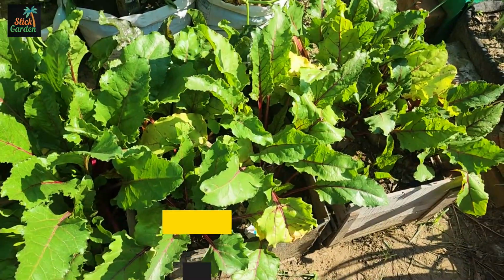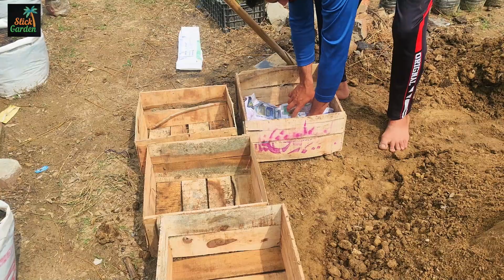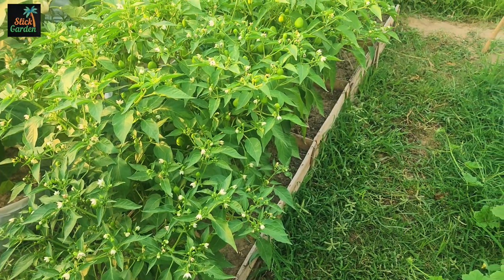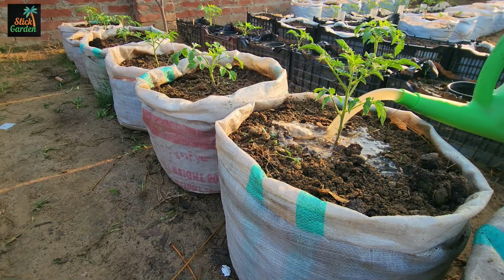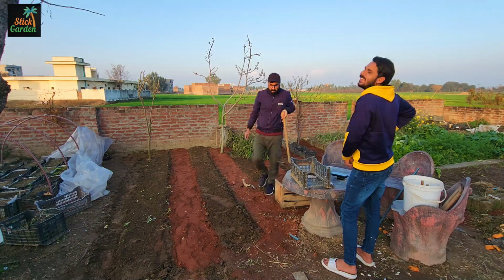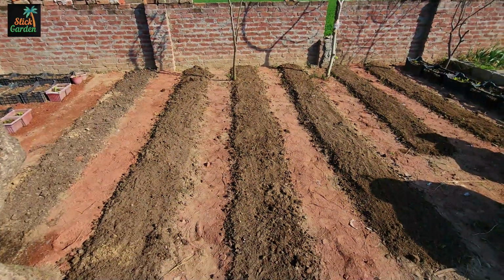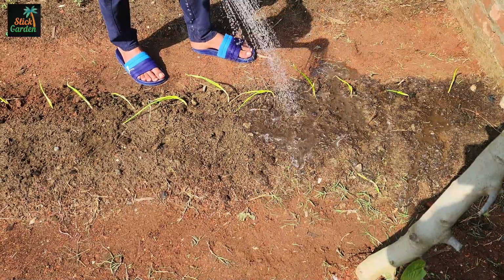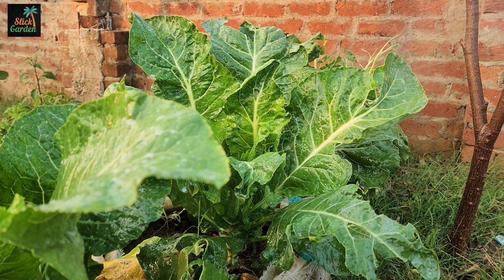How To Start Growing Vegetables At Home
Growing vegetables is a hugely rewarding experience and those homegrown crops taste so much better than any you get from stores. Growing offers a plethora of rewards on top of those tasty vegetables alone, as gardening can offer both physical and mental health benefits that come from having your hands in the soil.
It can seem daunting to think of how to start a vegetable garden. So where do you start to go from visualizing the vegetable garden of your dreams to making it a reality in your backyard? Well, nowadays there are so many places to look for inspirational vegetable garden ideas, including TV, books and magazines to social media platforms like Instagram and TikTok.
Raised beds, containers, and single-row beds are popular options that offer different advantages depending on your space and preferences. Here I am going to explain all three one by one, so you pick one or all three of your liking and need.